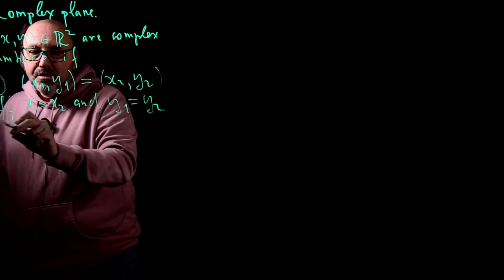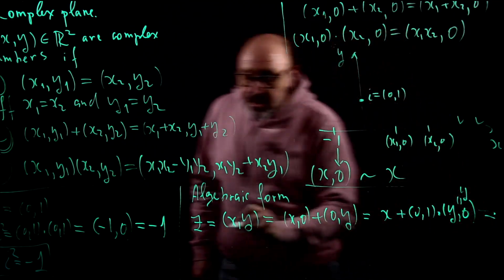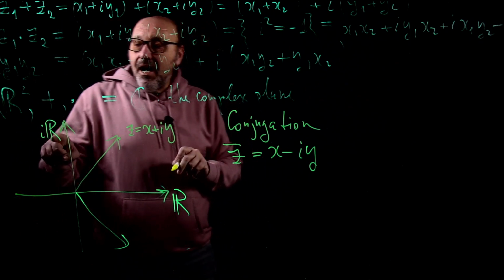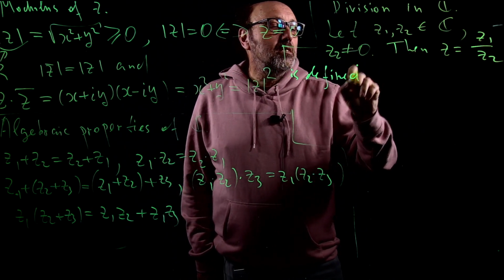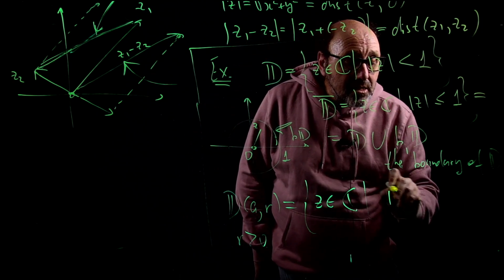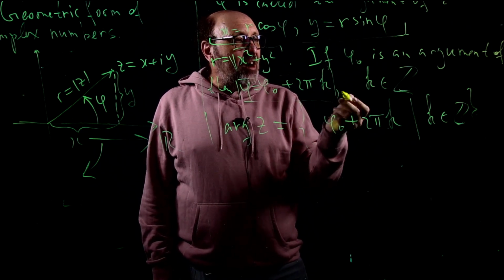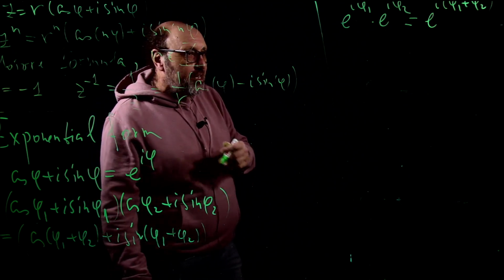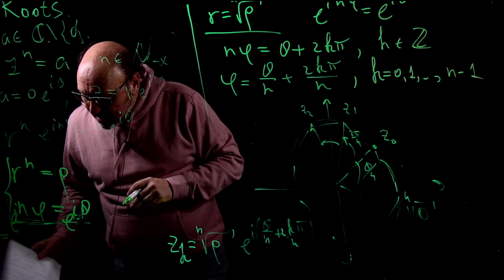1. Lecture on Complex Numbers: Algebraic Properties, Geometric Representation, and Operations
Как учат высшей математике во Франции? Мы начинаем цикл лекций профессора Университета г. Лилль (Франция) Александра Сухова на разных языках. Математика красива и стройна на любом языке и мы предлагаем вам в этом убедиться! Посмотрите в оригинале и воспользуйтесь переводчиком, чтобы понять содержание 😉! Тайм-коды👇.

Lecture on complex numbers and their algebraic properties, geometric representation, and commutativity, associativity, and the distributive law. Other operations with complex numbers, including conjugation, division, and exponentiation, are also discussed, and the geometric representations of complex numbers in the form of planes and circles are explained. At the end of the lecture, the exponential form of a complex number was presented.

Conférence sur les nombres complexes et leurs propriétés algébriques, représentation géométrique et commutativité, associativité et loi distributive. D'autres opérations avec des nombres complexes sont également examinées, y compris la conjugaison, la division et l'exponentiation, et les représentations géométriques des nombres complexes sous forme de plans et de cercles sont expliquées. À la fin de la conférence, la forme exponentielle du nombre complexe a été présentée.

Лекция о комплексных числах и их алгебраических свойствах, геометрическом представлении и коммутативности, ассоциативности и распределительном законе. Также рассмотрены другие операции с комплексными числами, включая сопряжение, деление и возведение в степень, и объяснены геометрические представления комплексных чисел в виде плоскостей и окружностей. В конце лекции была представлена экспоненциальная форма комплексного числа.
 Наши ресурсы:
Тайм-коды:
[00:00] В лекции рассматривается базовые свойства комплексных чисел, в том числе операции сложения и умножения, а также особенности работы с числами вида x + 0i и 0 + yi.
- Комплексное число представляется парой (x, y).
- Операции сложения и умножения комплексных чисел определены стандартным образом.
- Числа вида x + 0i и 0 + yi остаются на оси x и y соответственно при выполнении алгебраических операций.
- Обозначение для чисел вида x + 0i - просто x.

[04:49] В этом фрагменте рассматривается алгебраическая форма комплексных чисел.
- Комплексные числа имеют свойство, что квадрат любого из них равен -1.
- Алгебраическая форма комплексного числа Z представляется в виде суммы двух пар чисел: X и iY.
- X называется действительной частью комплексного числа, а Y - мнимой частью.

[09:40] В этом разделе рассказывается о комплексных числах и их операциях, включая сложение и умножение, а также операцию комплексного сопряжения.
- Комплексные числа обозначаются как С и представляются на комплексной плоскости.
- Комплексное сопряжение числа Z обозначается как Z-черта и представляет собой симметричный вектор относительно оси X.
- Операция комплексного сопряжения имеет свойство сохранения при сложении и умножении комплексных чисел.
- Число, сопряженное самому себе, равно исходному числу, если его мнимая часть равна нулю.

[14:29] В этом разделе рассматриваются алгебраические свойства комплексных чисел и определение деления.
- Модуль комплексного числа равен корню из суммы квадратов его действительной и мнимой частей.
- Сложение и умножение комплексных чисел обладают свойствами коммутативности и ассоциативности.
- Операция деления комплексных чисел определяется через уравнение Z * Z2 = Z1, где Z2 ≠ 0.
- Геометрический смысл модуля комплексного числа - эвклидово расстояние в плоскости.

[19:21] В этом разделе объясняется, как сумма двух векторов может быть представлена в виде диагонали параллелограмма.
- Сумма двух векторов представляется в виде диагонали параллелограмма.
- Длина этой диагонали является расстоянием между двумя векторами.
- Модуль этой диагонали также является расстоянием между двумя точками в плоскости.

[29:02] Геометрическая форма комплексных чисел имеет важные свойства и широко используется.
- Произведение двух комплексных чисел в геометрической форме вычисляется путем умножения их модулей и сложения аргументов.
- Экспоненциальная форма комплексного числа также широко используется и обоснована свойствами экспоненты.
- Умножение двух комплексных чисел в экспоненциальной форме эквивалентно сложению их аргументов.

[33:52] Решения уравнения представляются в виде R экспонента I фи, где R - действительное неотрицательное число, а фи = Θ + 2kπ/n.
- R^n = ρ
- Фи = Θ
- На окружности радиуса корня степени M из ρ расположены n точек, отстоящих друг от друга на угол 2π/n.